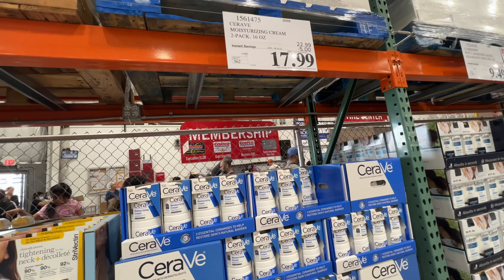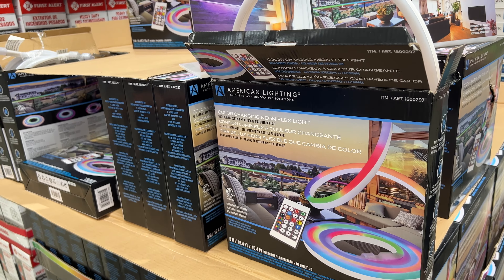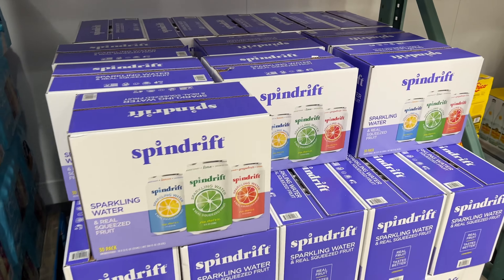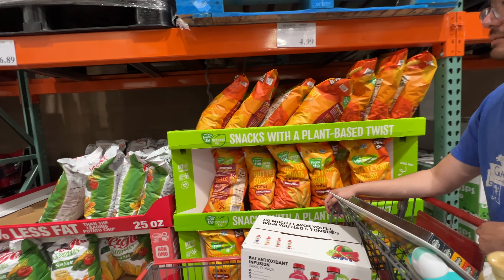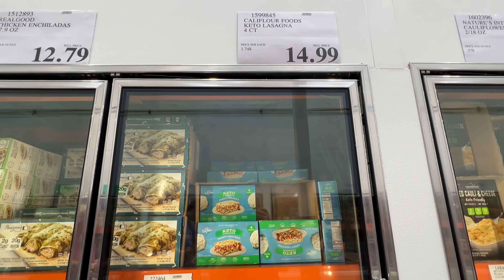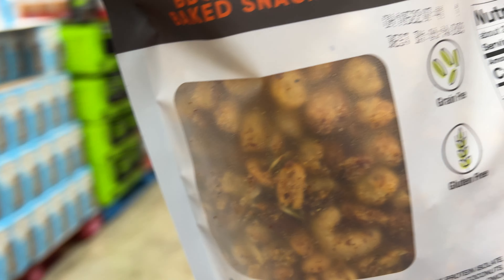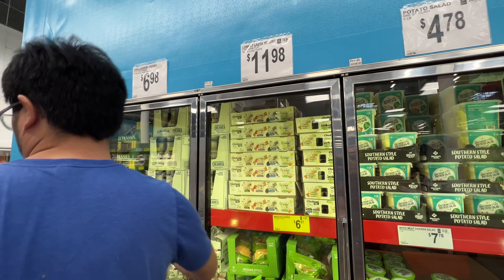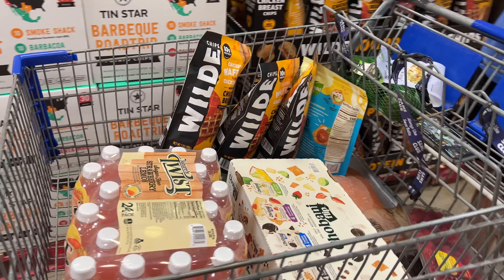Shop with Me at Costco & Sam's Club~ Costco Deals, Costco New Finds, Keto Snacks at Costco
Another shop with me Vlog at Costco and Sam’s! What’s new at Costco? What’s the best deals at Costco? What are new finds at Costco? New keto snacks at Costco and new snacks at Sam’s?

My YouTube filming Gears:
Sony Intl. ZV-1 Digital Camera (Black) ZEISS Vario-Sonnar 24-70 F1.8-2.8mm Vlogging/Video Creator Bundle:

Canon EF-M 11-22mm f/4-5.6 STM Lens, Black - 7568B002

my mic:
Rode VMPR VideoMic Pro R with Rycote Lyre Shockmount With Rode DeadCat VMPR and 9V Rechargeable NiMH Battery

Movo LV1-USB-II Universal Lavalier Microphone with USB Adapter for Recording Video, Vlogs, Podcasts, Interviews, Livestreams - Professional Lapel Mic for iPhone, Cameras, Mac, PC Computers, Smartphone